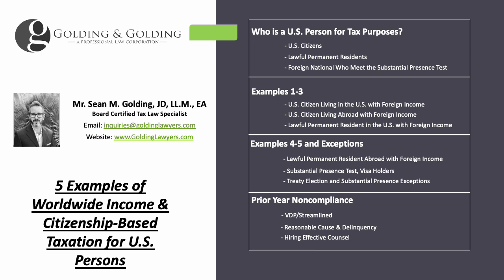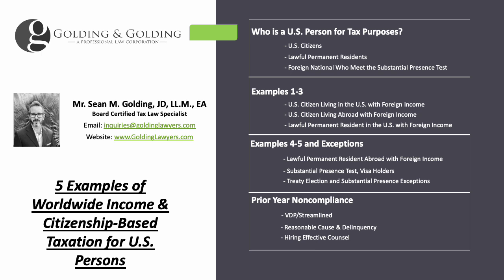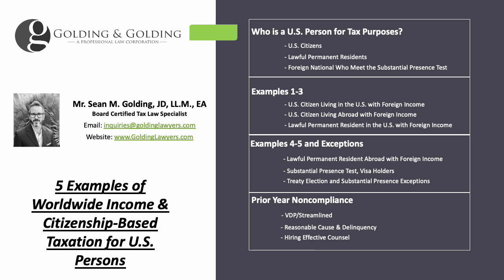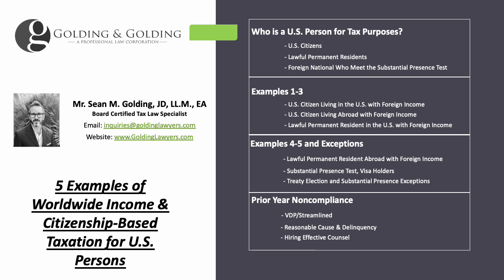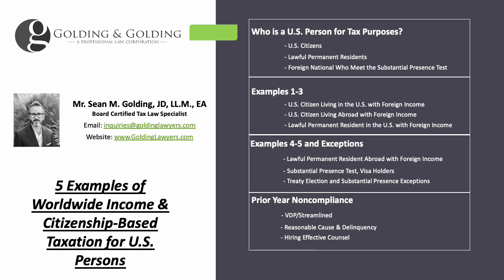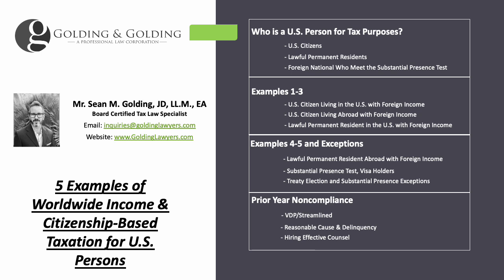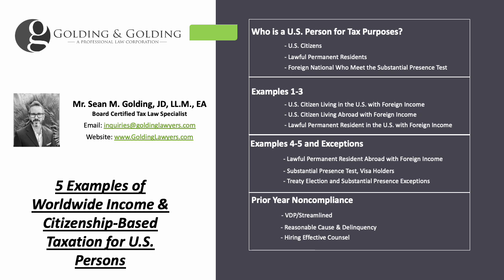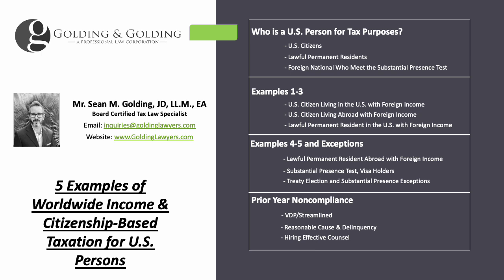5 Examples of Citizenship-Based Taxation and Worldwide Income for U.S. Persons (Golding & Golding)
Citizenship-Based Taxation

The United States is one of the only countries across the globe that follows a citizenship-based taxation model instead of a residence-based taxation model. That means that the United States taxes individuals based on what their U.S. person status is for tax purposes and not necessarily where they reside or where the income is sourced from. One important thing to keep in mind is that citizenship-based taxation is not limited to just citizens, rather it includes:

-U.S. Citizens
-Lawful Permanent Residents
-Foreign Nationals who meet the Substantial Presence Test

If a taxpayer falls into one of these three categories above, they are typically required to pay U.S. taxes on their worldwide income along with reporting their foreign assets, accounts, and investments on various international information reporting forms. This is extremely unfair, especially for taxpayers who may only be residing in the United States temporarily but are still held to the same reporting standard as a U.S. citizen who may have been born a U.S. citizen and more familiar with the U.S. tax system. It is not as if the U.S. government provides new U.S. persons with instructions about what to report and how to report it properly.

Adding insult to injury is the fact that many taxpayers who are out of compliance end up getting penalized significantly by the IRS for failing to file the proper forms. Noting, that the IRS does offer various amnesty programs for taxpayers who qualify so that they may be able to avoid the fines and penalties, but some taxpayers only learn about these programs after they have been assessed penalties by the IRS – which it is too late to submit to programs such as the Streamlined Procedures.  Let’s walk through the basics of the citizenship-based taxation system along with some examples and tips.